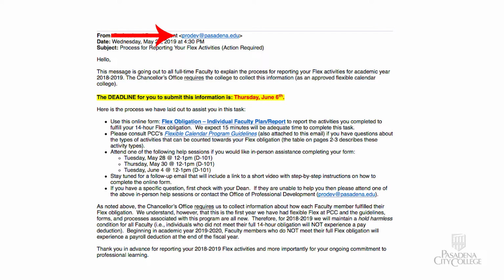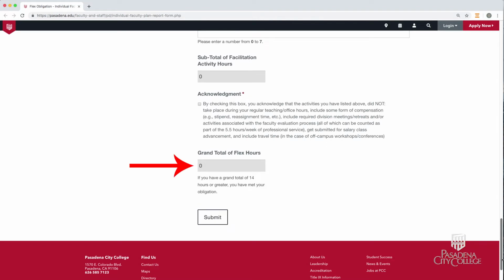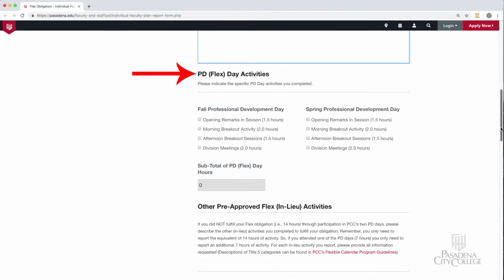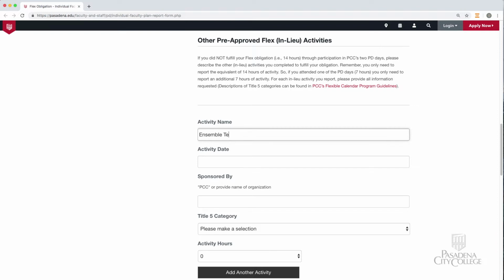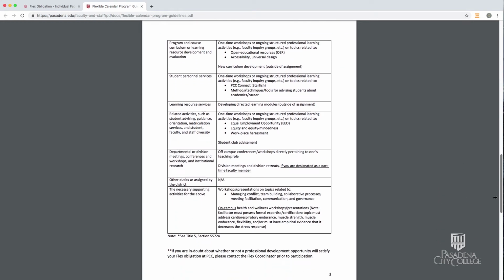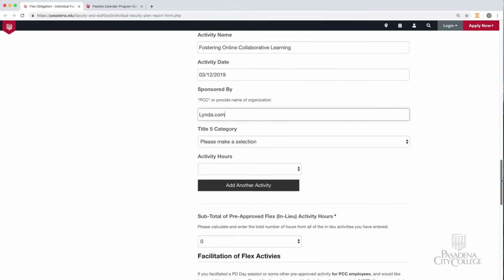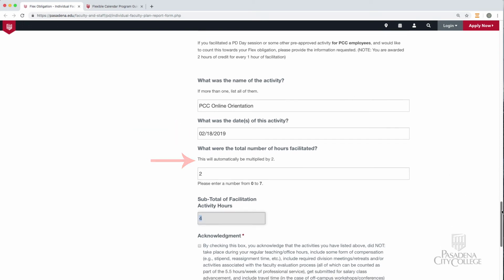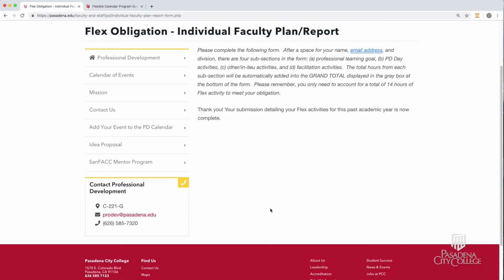Process for Reporting Flex Activities